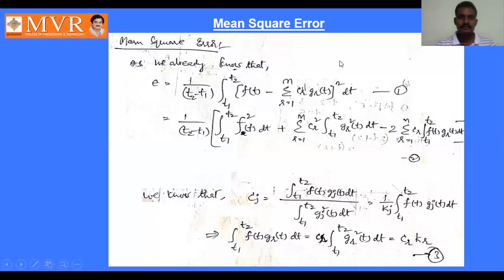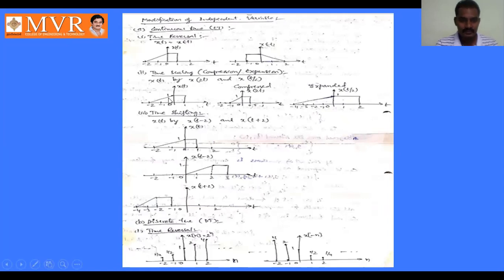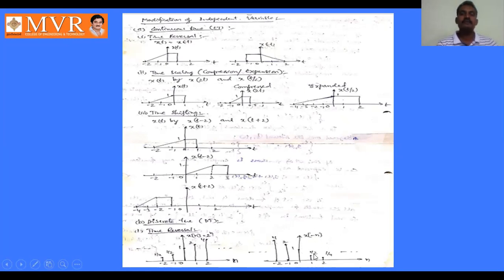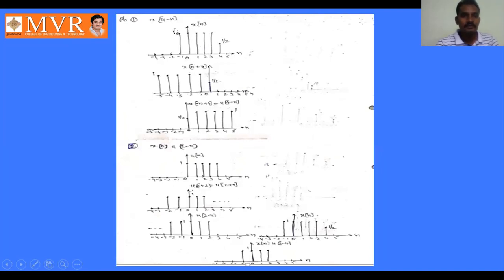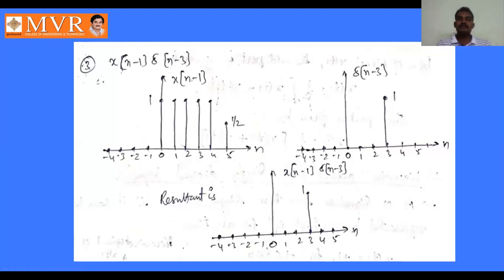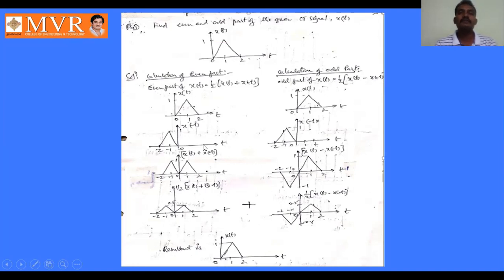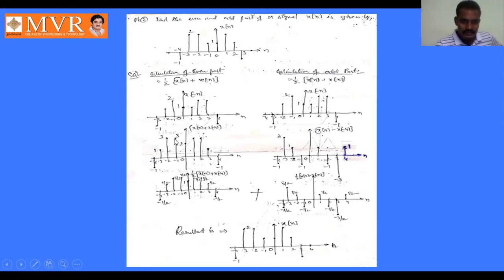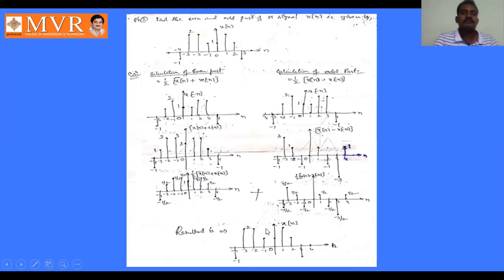Some Problems on Signals@ECE 2nd year S&S class 7